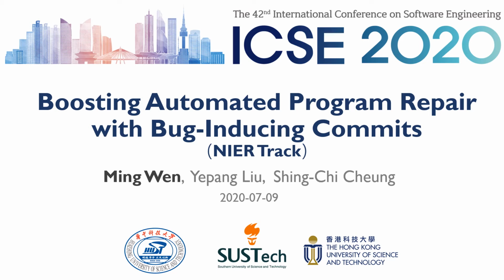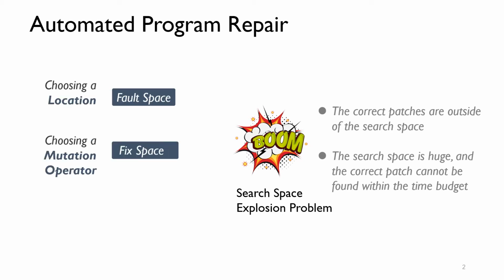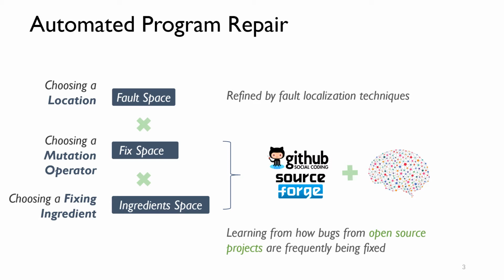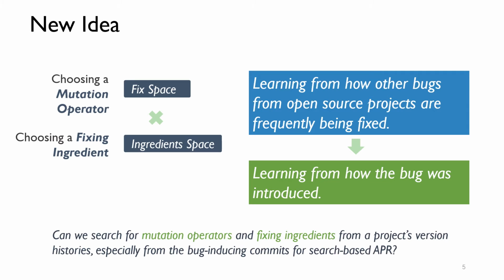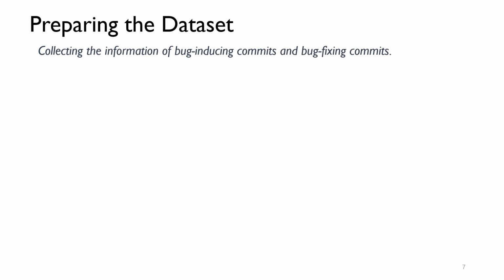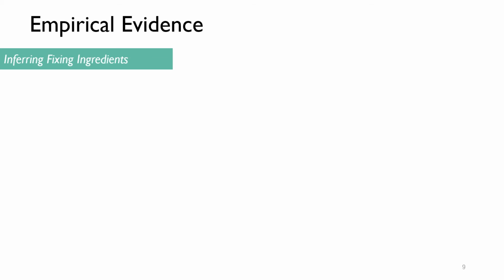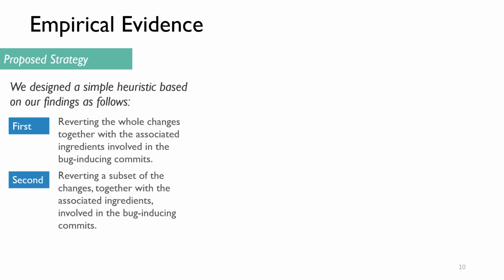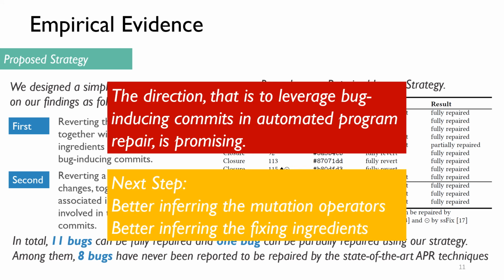Boosting Automated Program Repair with Bug-Inducing Commits